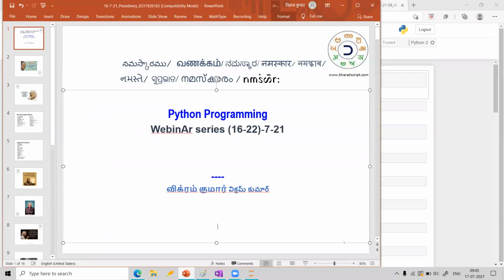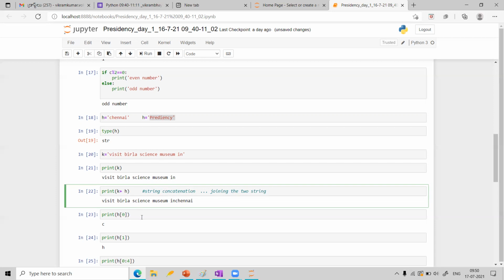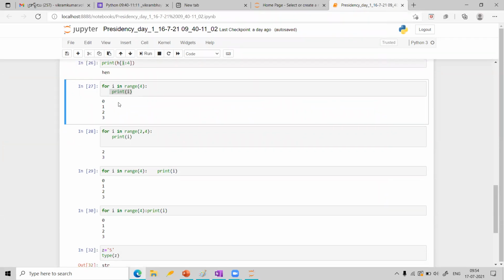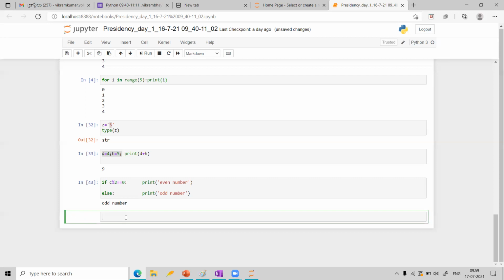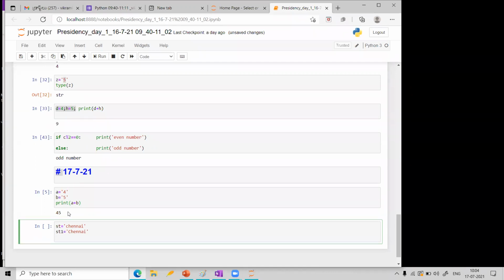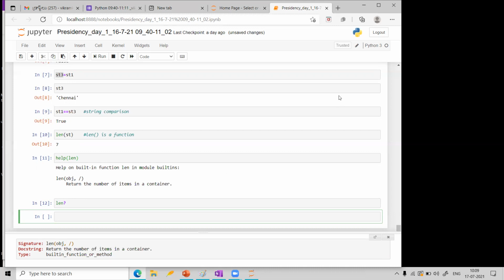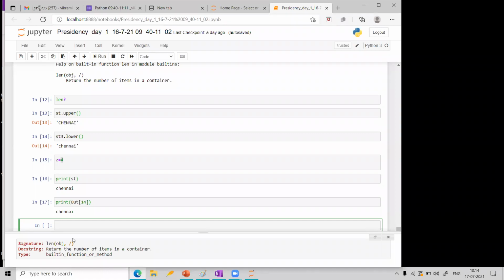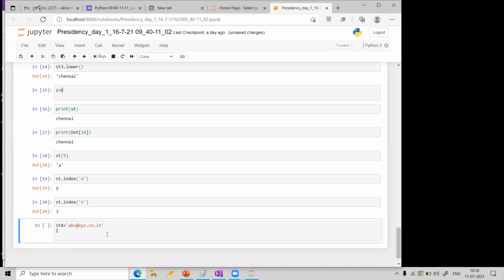Strings in Python - Presidency Python (Day 2) 1 of 2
String comparison
string concatenation
string slicing(printing a selected part of the string)
finding whether a character is present in a given string (member or not) etc.